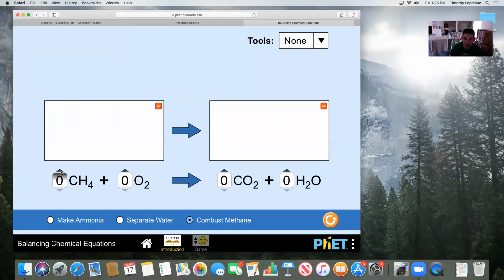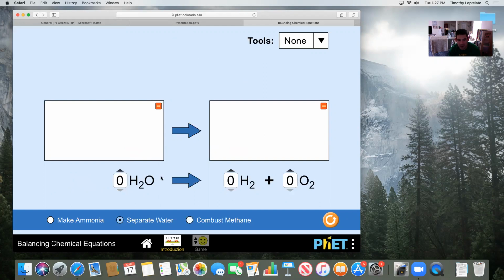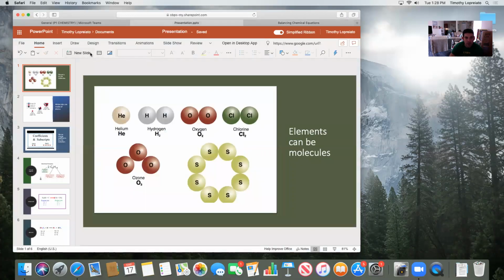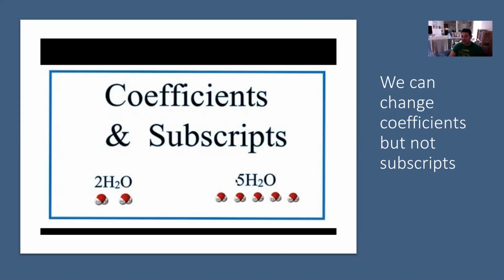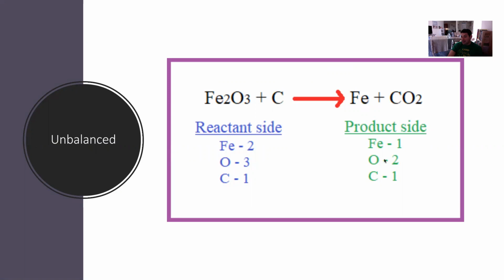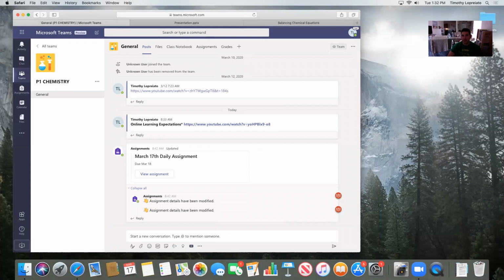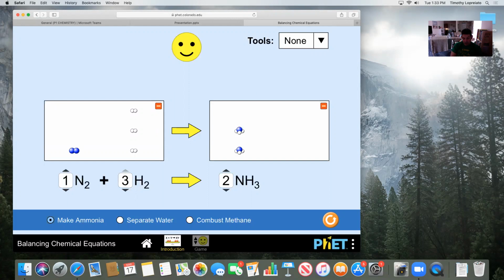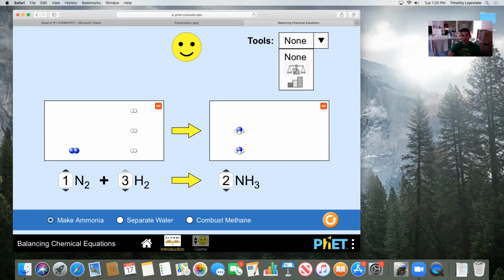CP Chemistry - Balancing Chemical Reactions (3/17)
Videos notes on balancing chemical reactions and covering the 3/17-3/20 weekly assignment for CP Chemistry